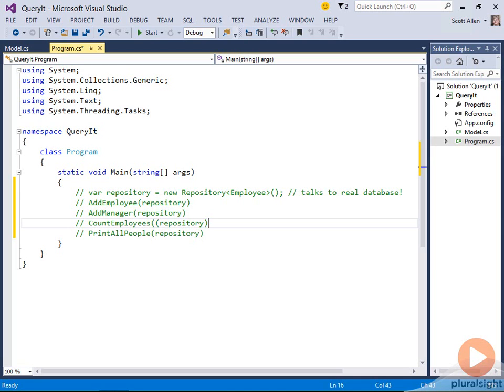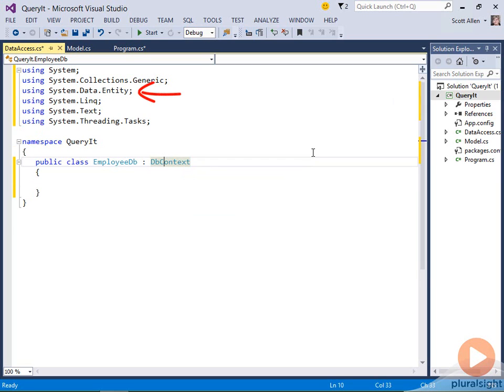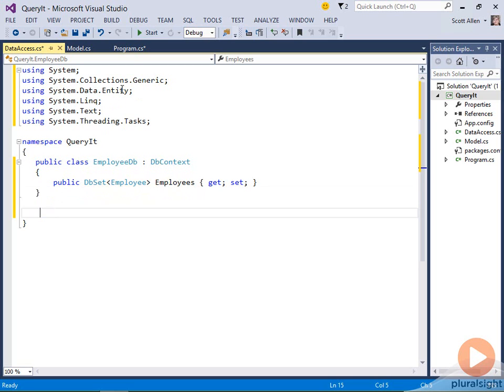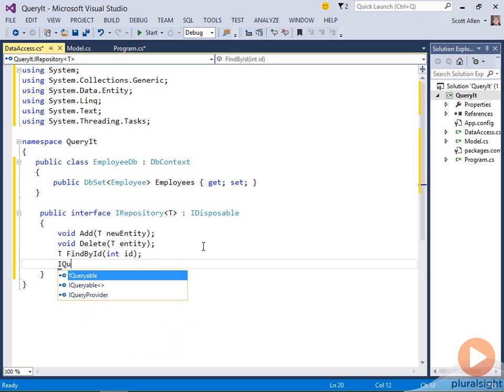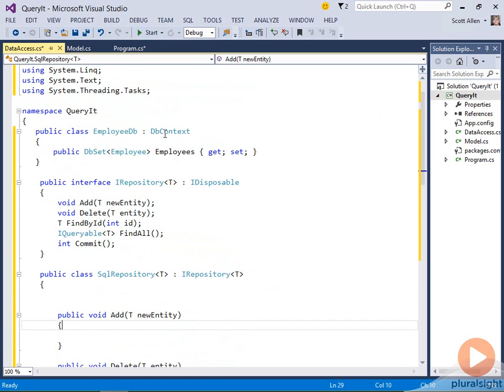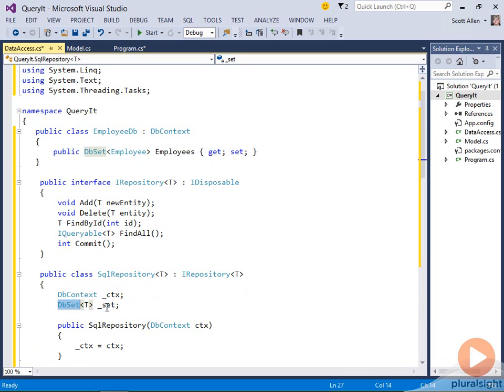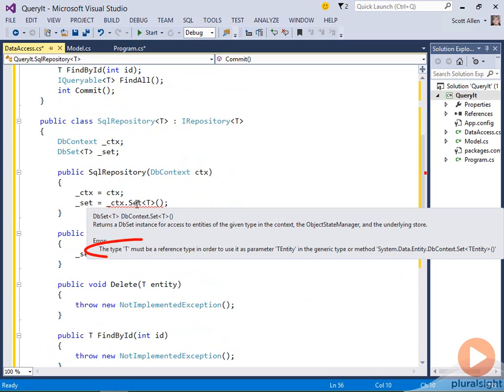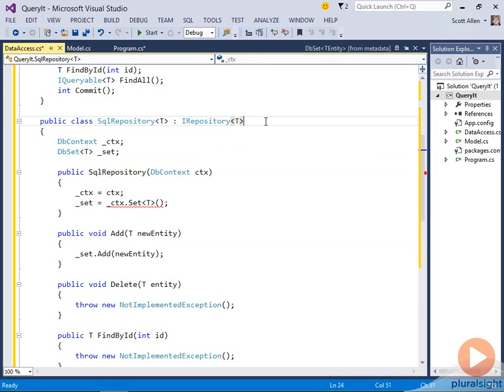05 05 Repositories and Constraints